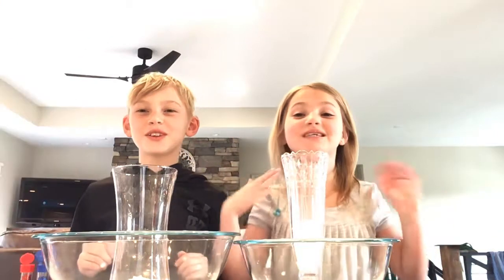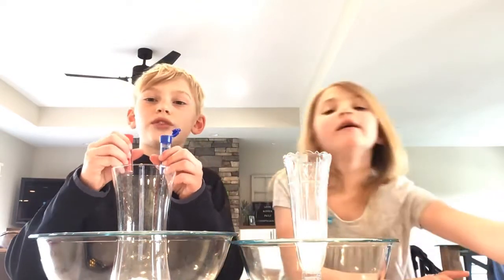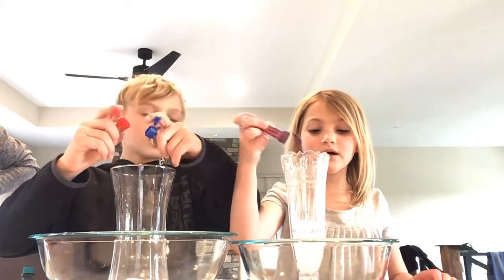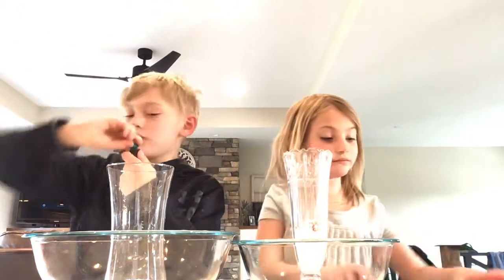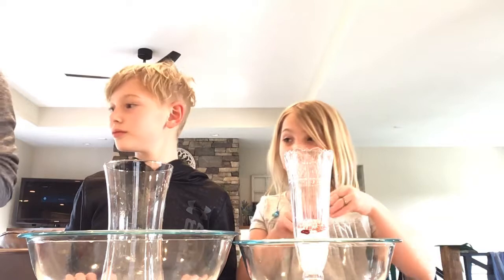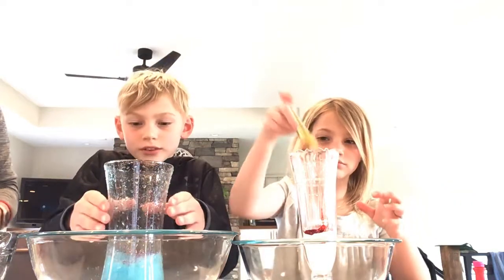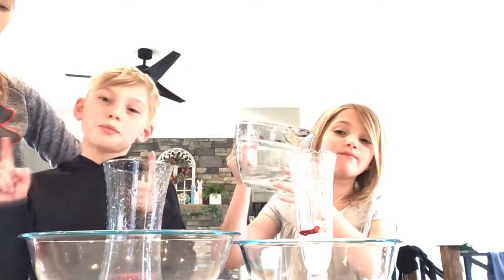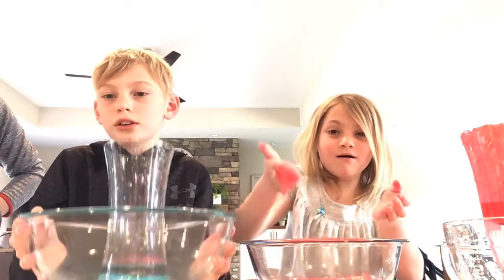SiBro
If you give this video over 20 likes we will do more fun since experiments that you can do during the Quarantine